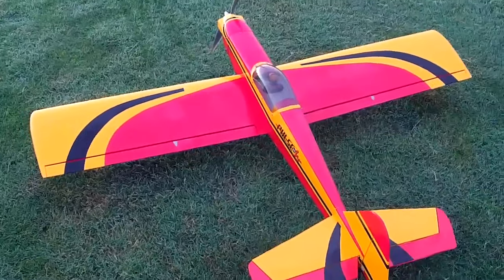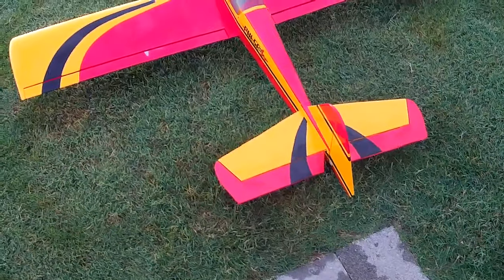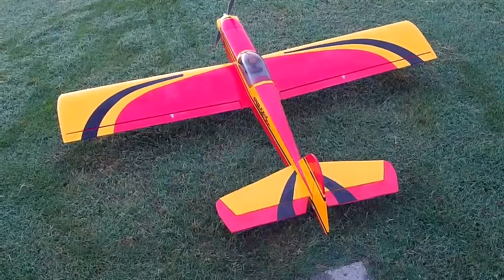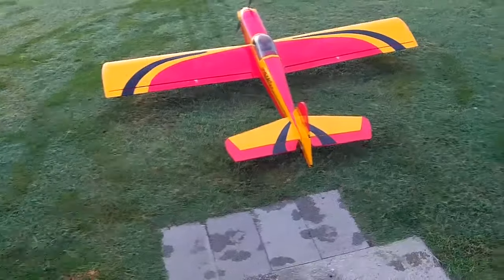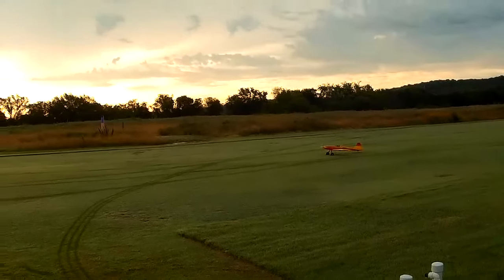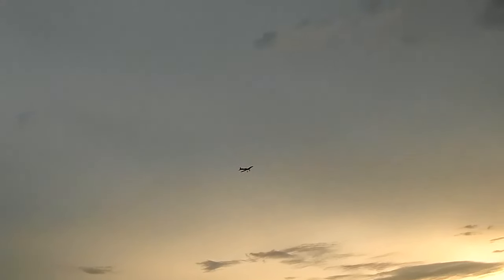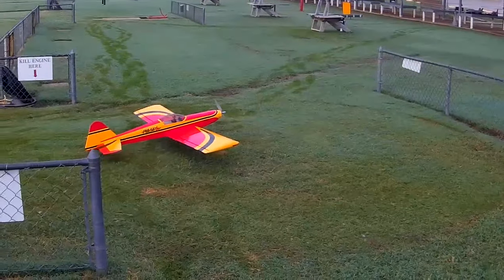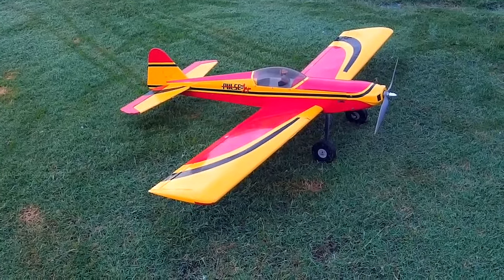Pulse XT60 - Maiden on 5-31-19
This is the maiden flight of my Pulse XT60 on 5-31-19.

I had one of these in the past, that had a nitro engine on it. I could not get the engine to run reliably, so I sold it off to someone that wanted to tinker with it. I have been looking for an electric version ever since then, and finally found this one.